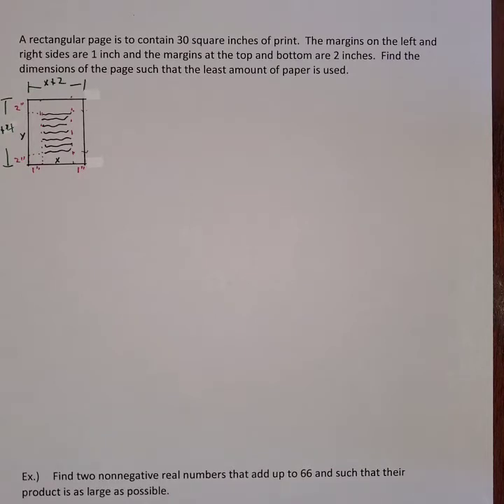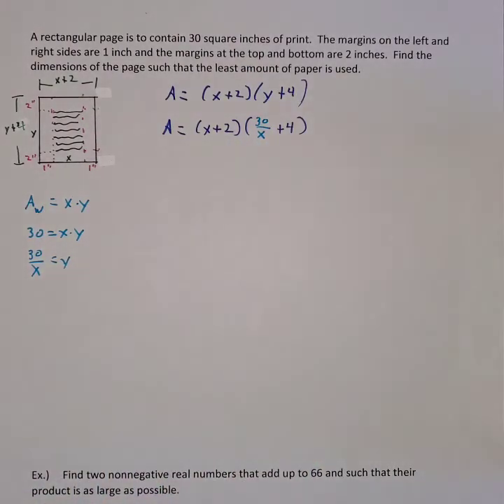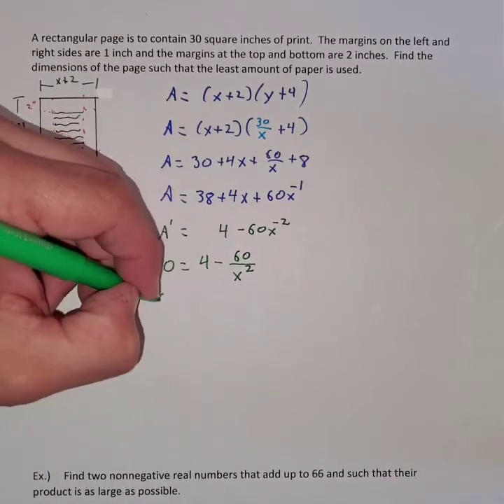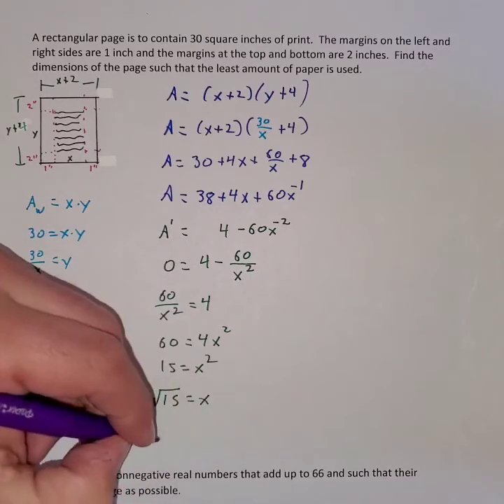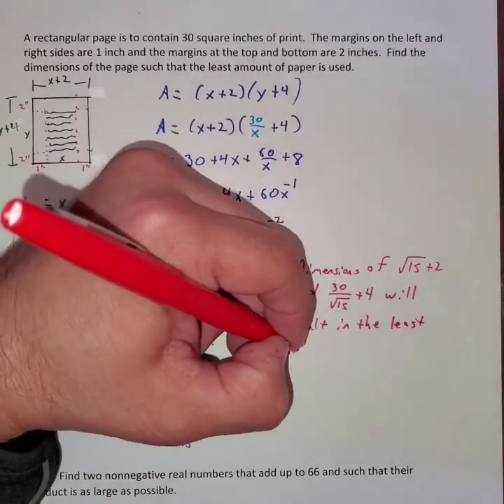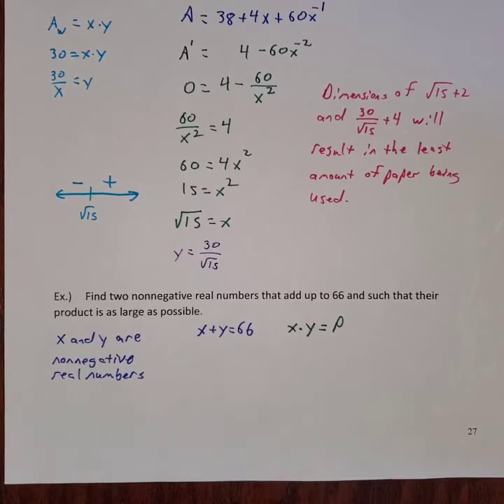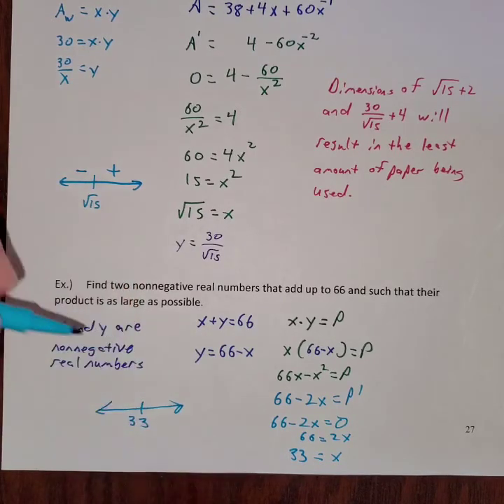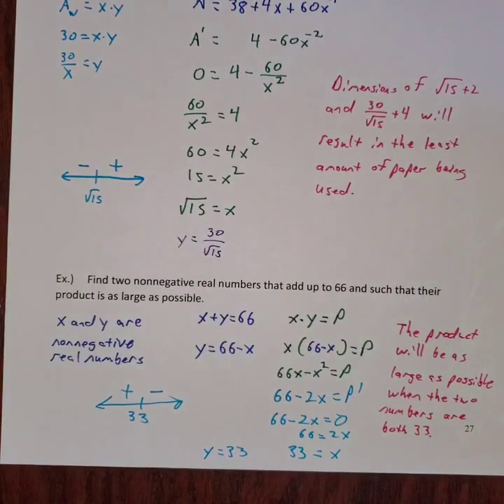3.7 page 27